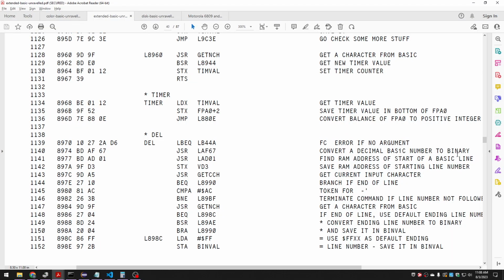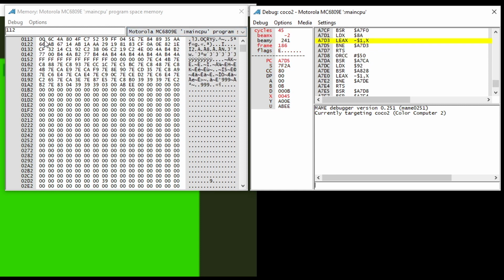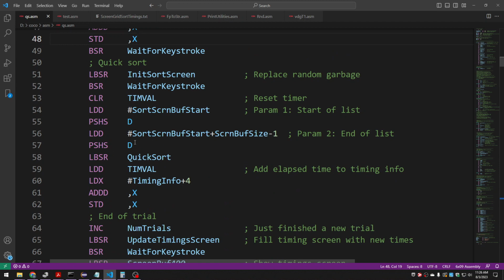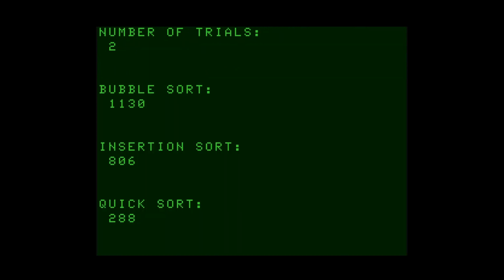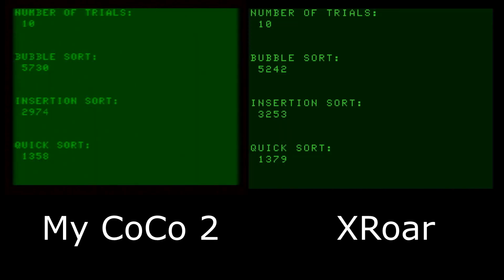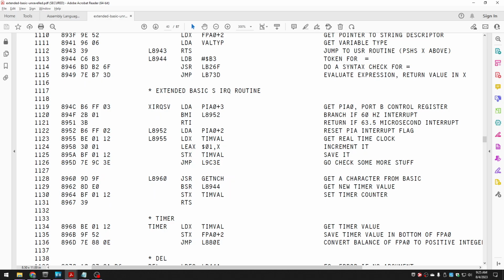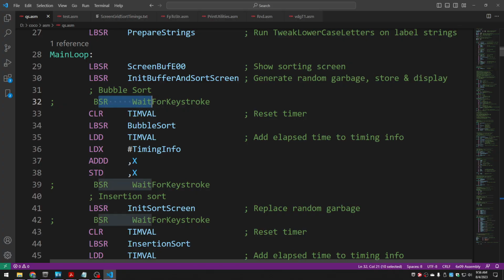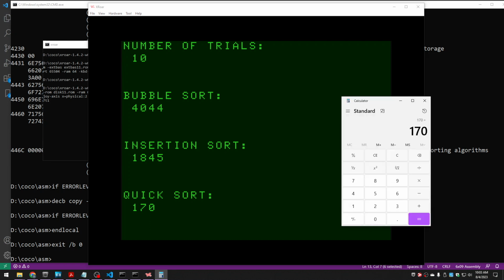Three visual sorts, ROM's timer, and interrupts | Asm Adventures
I wrote assembly code to perform bubble sort, insertion sort, and quick sort against the bytes in the screen buffer, so you can see the bytes getting sorted visually.  I used the BASIC ROM's timer to compare the times of the three to prove something we all already know: Quick Sort is quick!

Along the way, I run into an issue using the timer, and go down a couple wrong paths before I realize that the issue was me all along.  Will you spot the bug before I do?  Very likely.

00:00 Intro
01:28 Timer in Unravelled
03:31 MAME Debugger shows TIMVAL in action
03:58 VDG also shows TIMVAL in action
05:04 My code that uses TIMVAL
07:10 Run the sorts!
10:09 There's a problem with timer?
11:33 Comparing physical CoCo 2 with XRoar
12:05 Learning from Tepolt about interrupts
14:19 Verifying TIMER ticks about 60x / second
14:59 Unravelled show the interrupt subscription
16:50 Could it be MY fault?!
18:22 The fix